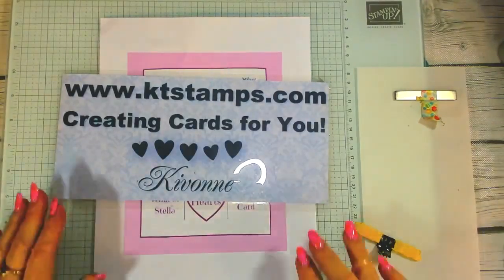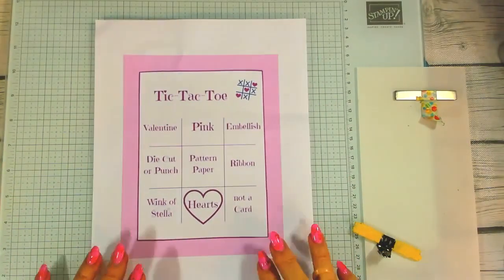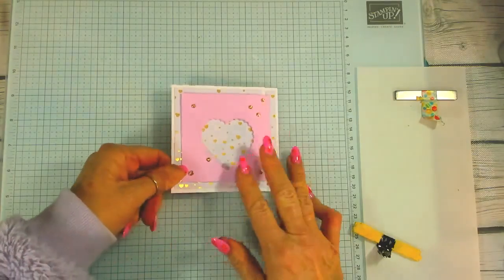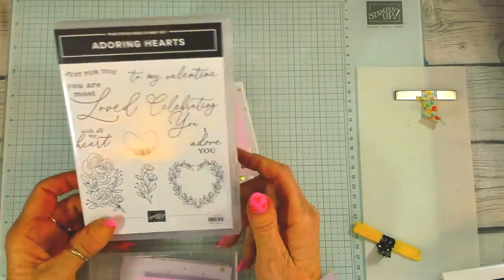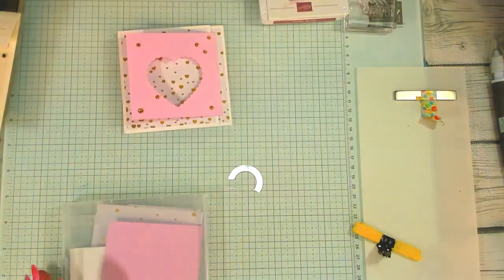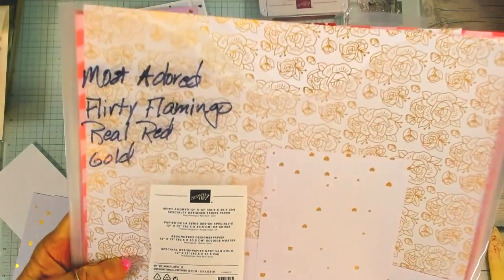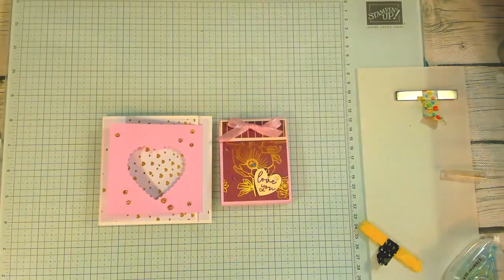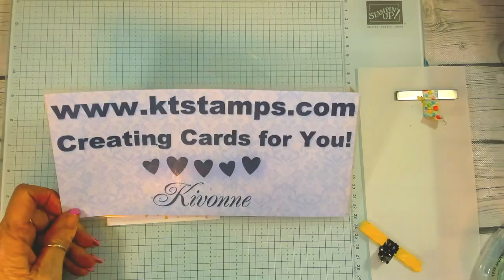Happy Valentine's HDS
Happy Valentine's Day!   I love celebrating Valentine's Day on a day I record...What an honor.  The card and Ghirardelli Holder will be a fun project for you to CASE!  Thank you so much for joining me today. To find the measurements, please click or paste my Blog address.

We are playing Tic-Tac-Toe today.  Sit back, have a cuppa, and craft away!

Fun Fold Heart Card

Supplies

Stamps: Adoring Hearts
Cardstock: Bubble Bath, Most Adored DSP, Basic White
Ink: Moody Mauve
Accessories: Retired Heart Punch Pack, Take your Pick Tool, Adhesive-Backed Sparkle Gems, Paper Trimmer, Liquid Glue, Bone Folder

Ghirardelli Holder

Supplies

Stamps: Be My Valentine
Cardstock: Bubble Bath, Forever Love DSP, Very Vanilla
Ink: Moody Mauve
Accessories: Bee Builder Punch, Take Your Pick Tool, Sheer Ribbon Combo Pack, Iridescent Rhinestones Basic Jewels, Wink of Stella mixed in Alcohol, Simply Scored, Paper Trimmer

Post your cards in the comments below!